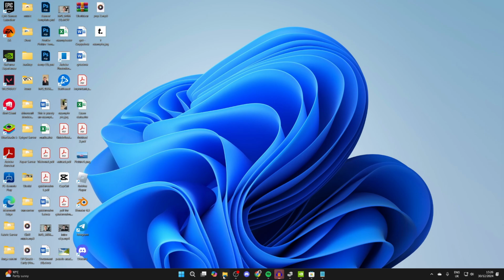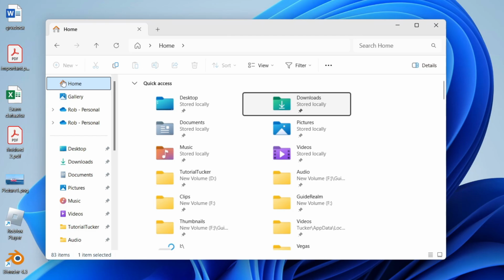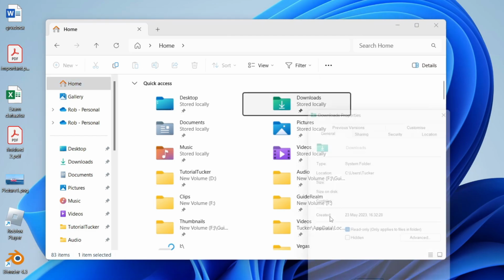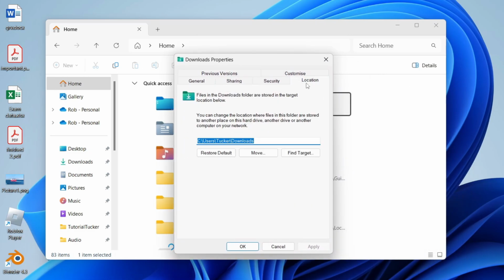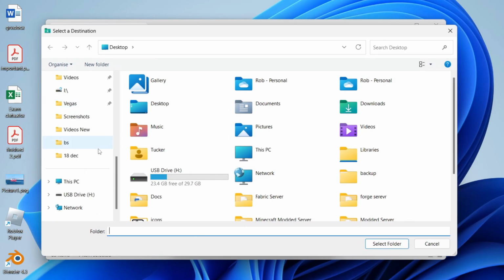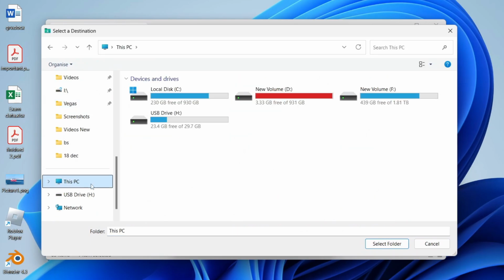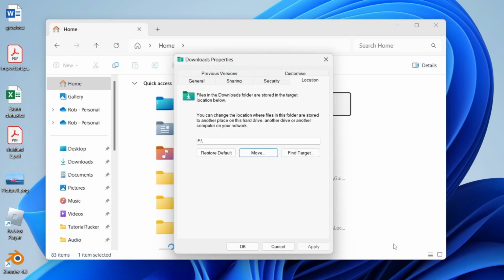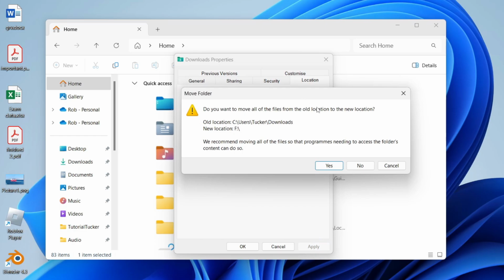How To Move Downloads Folder To Another Drive In Windows 11 - Full Guide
Learn how to move downloads folder to another drive in windows 11 in this video.

GuideRealm